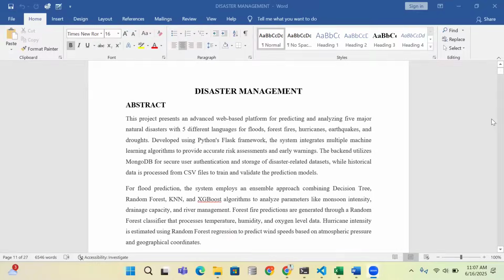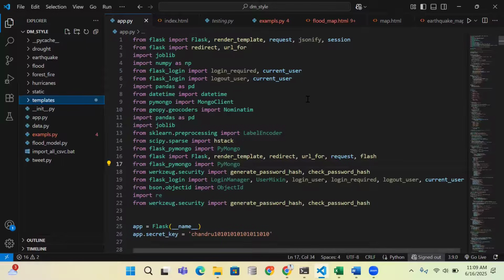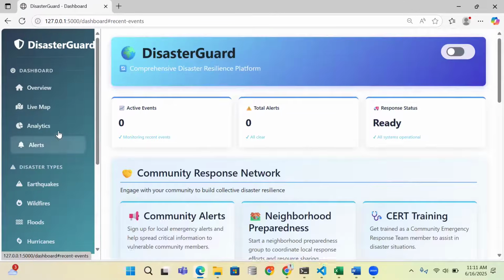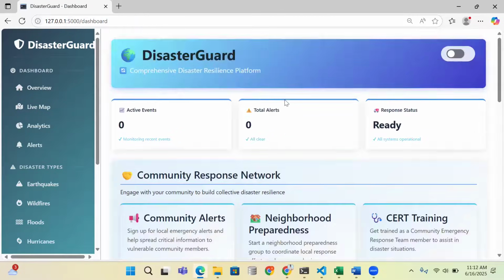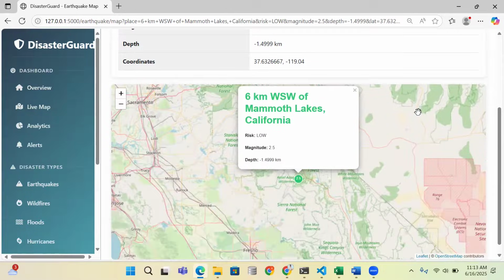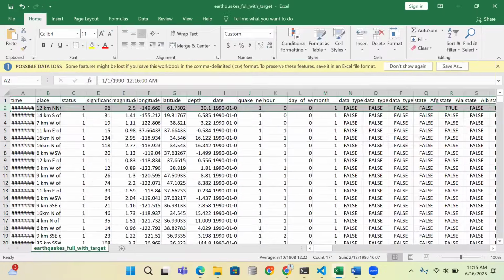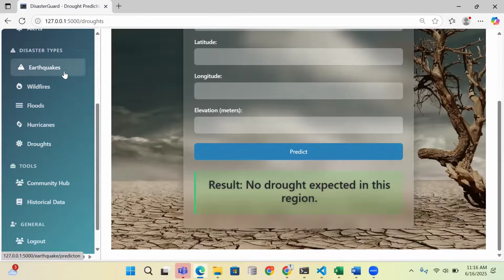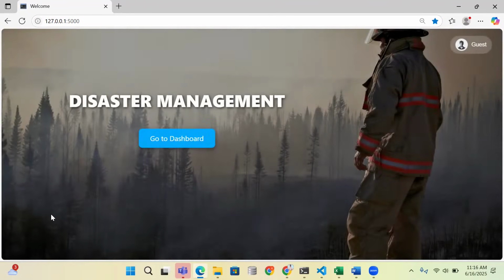Disaster Management System || Machine Learning Project || Python Proects